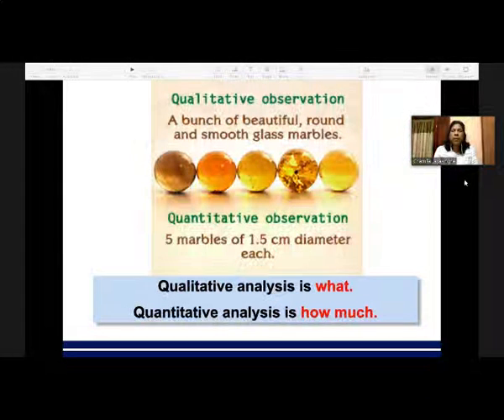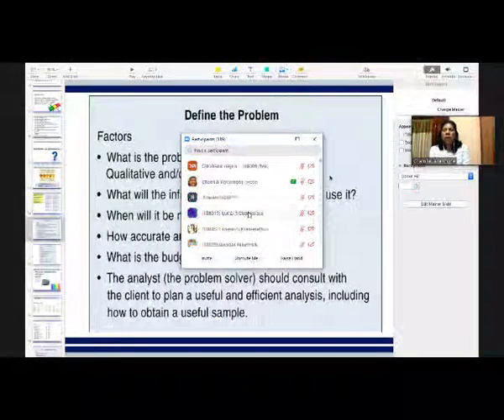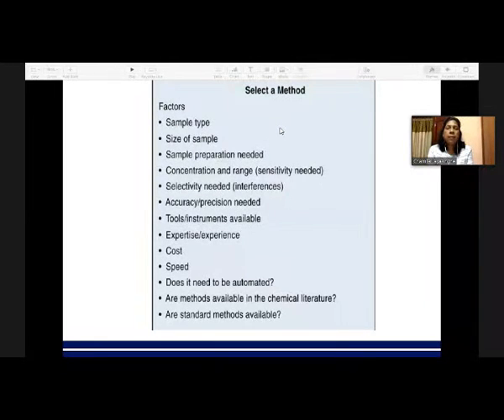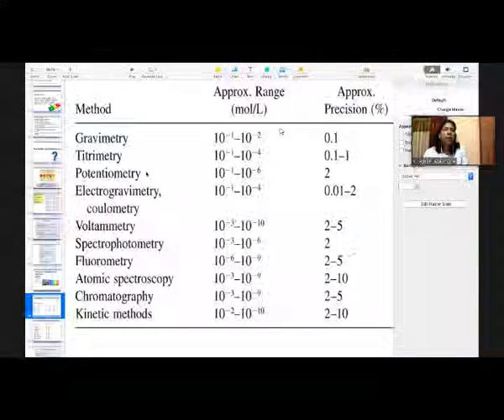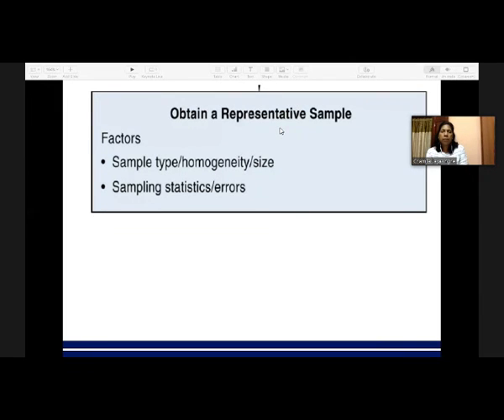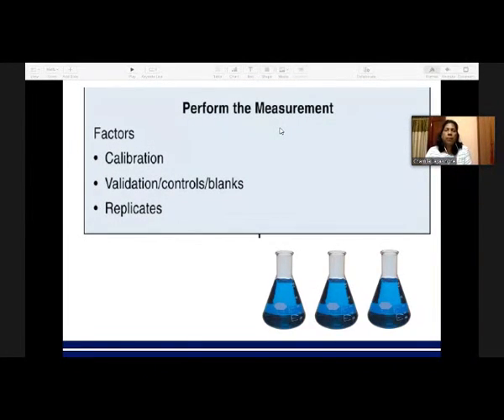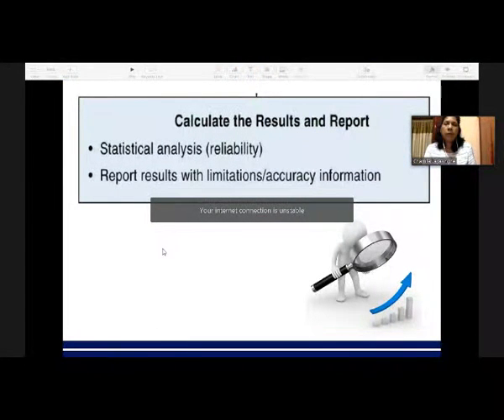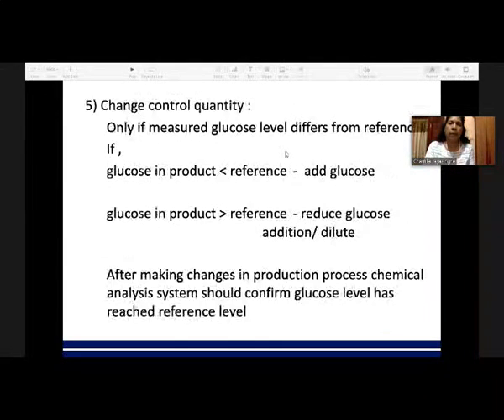QA Chemical anlysis (lec2)